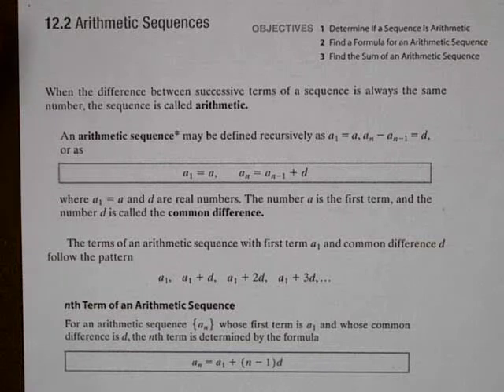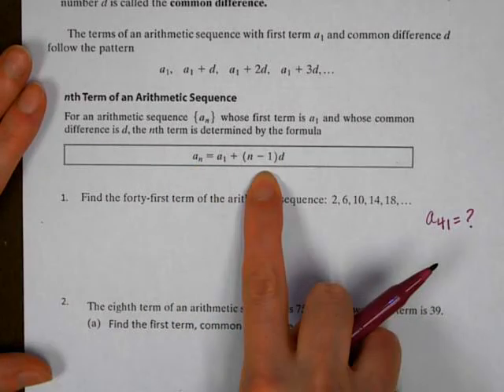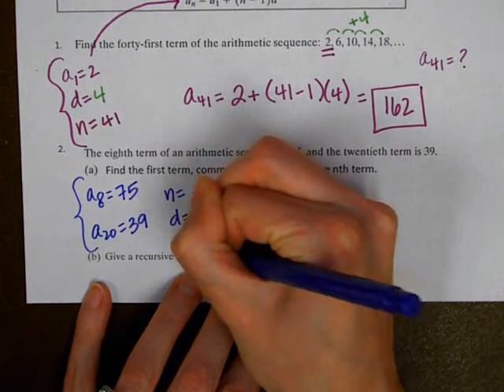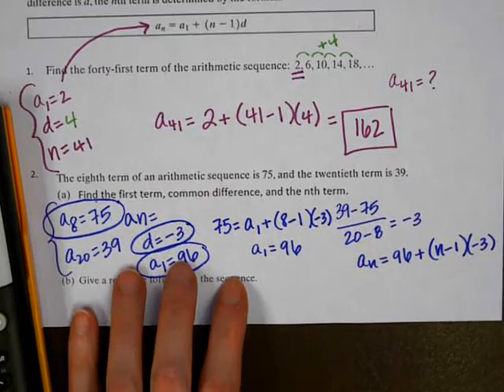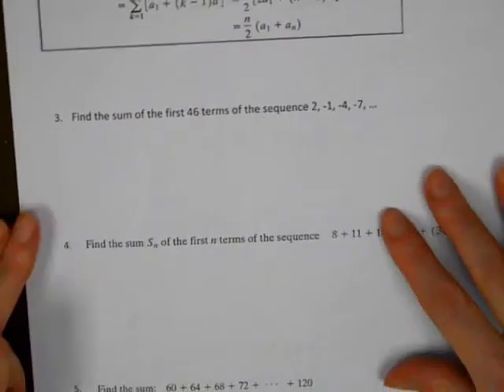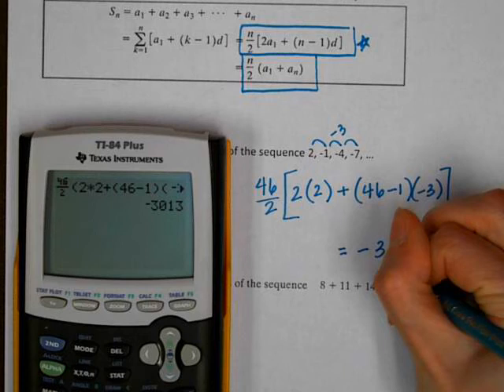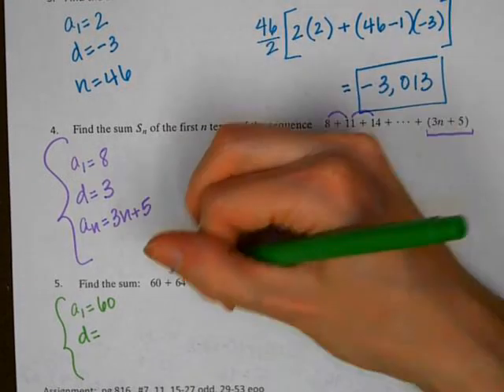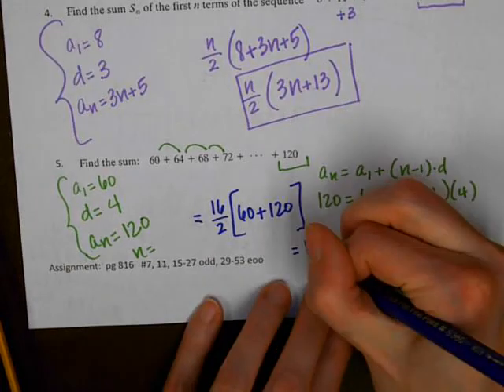12.2 Day 1 Video Notes